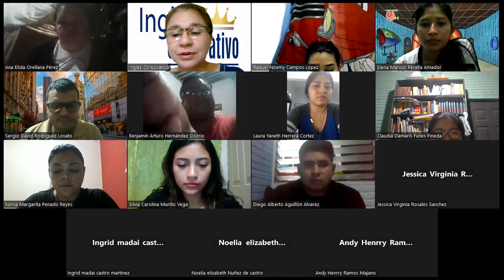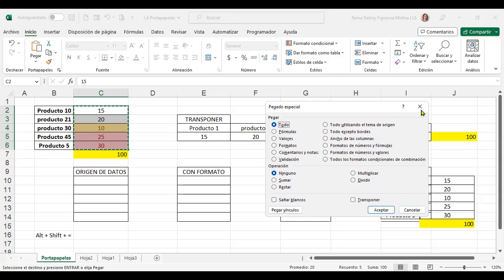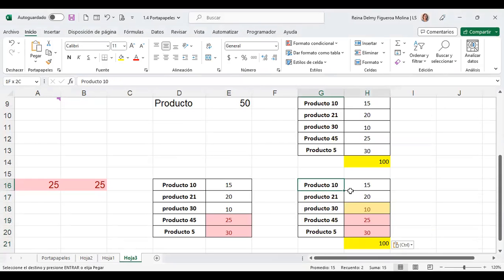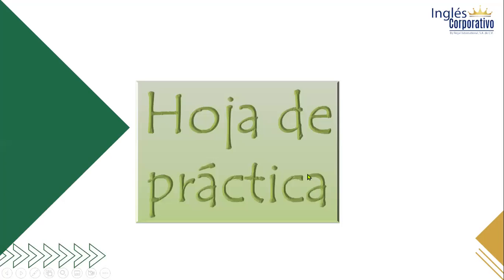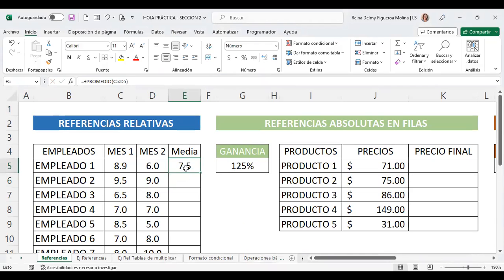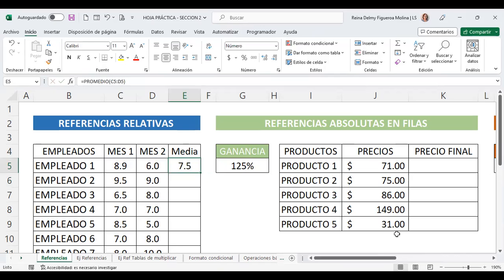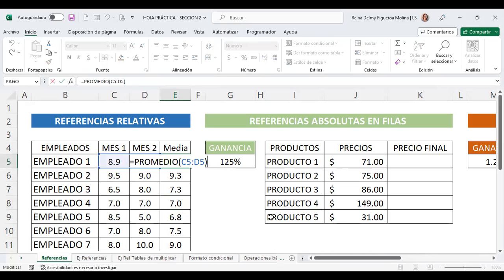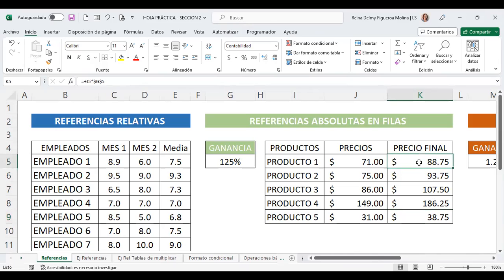SESION 5-20/2/2023-EXCEL-02-9-10-02-23-Figueroa Molina-REFERENCIAS RELATIVAS Y ABSOLUTAS